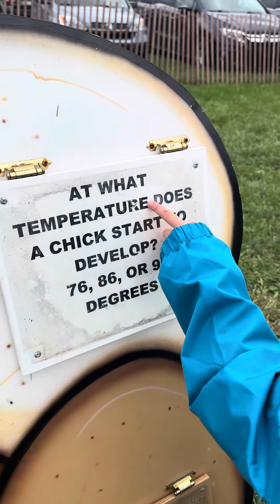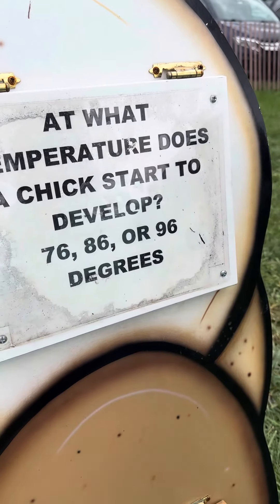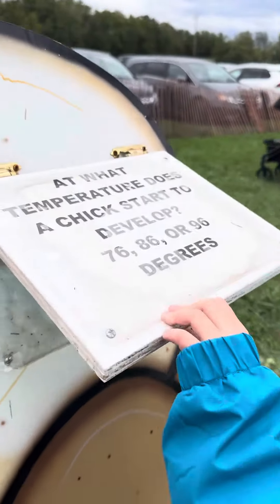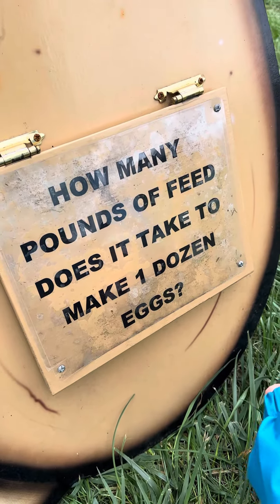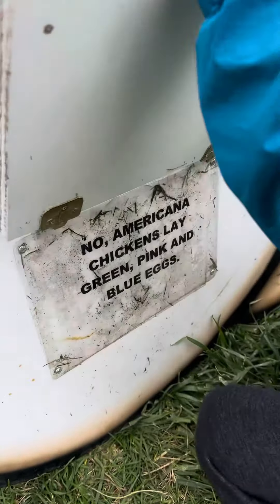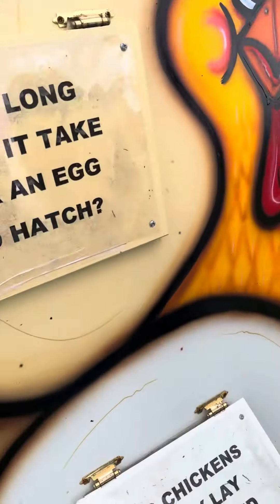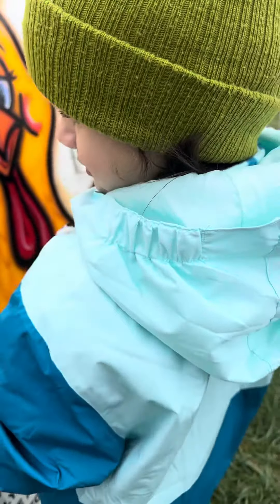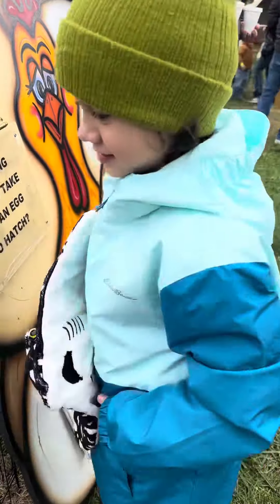FACTS ABOUT CHICKENS